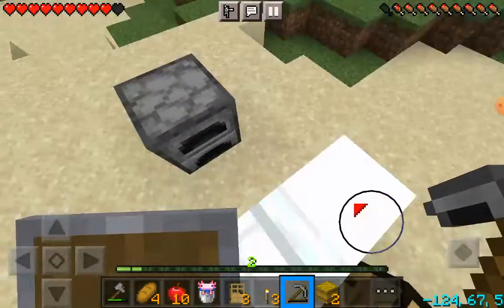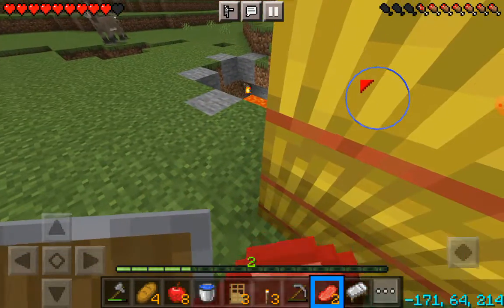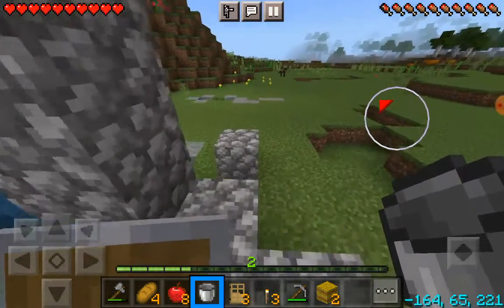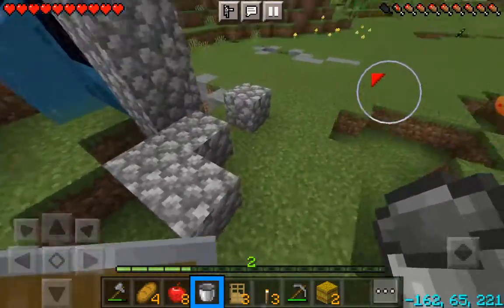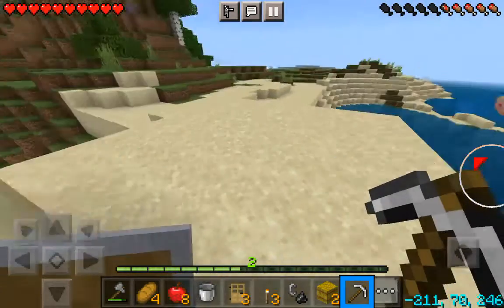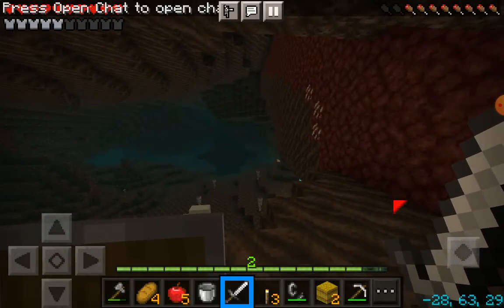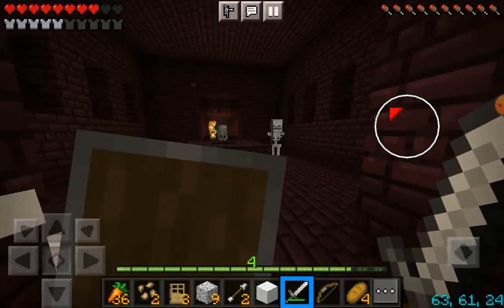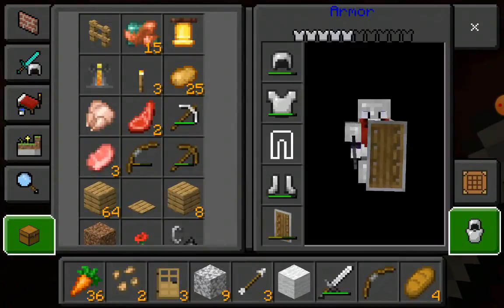Minecraft part 2 video survival world